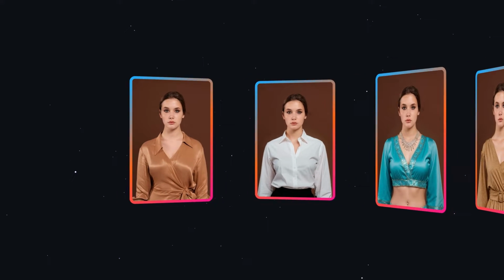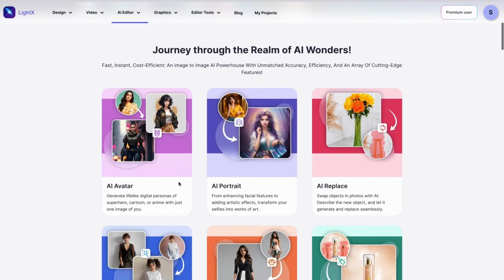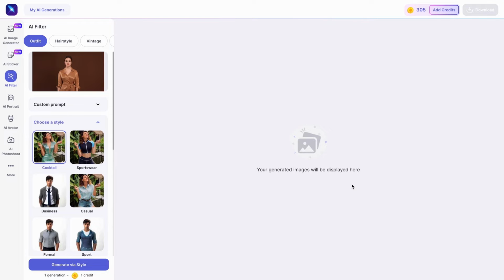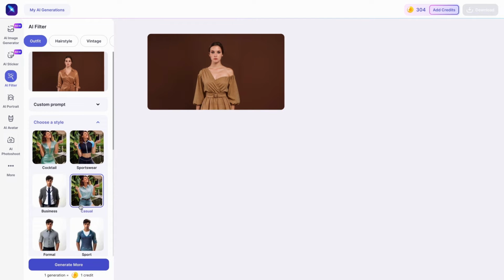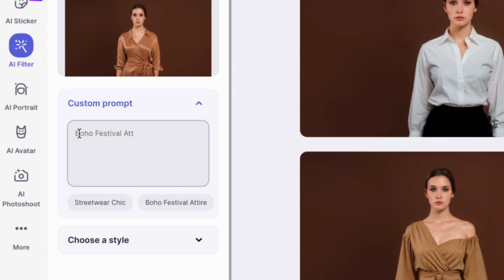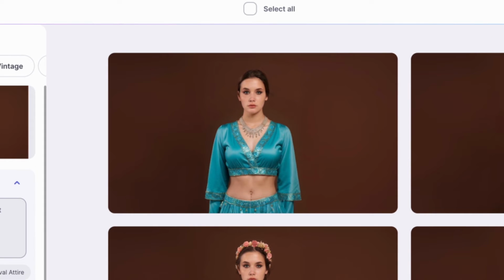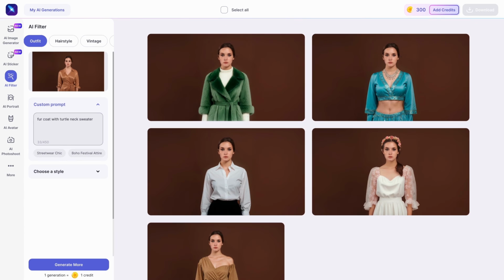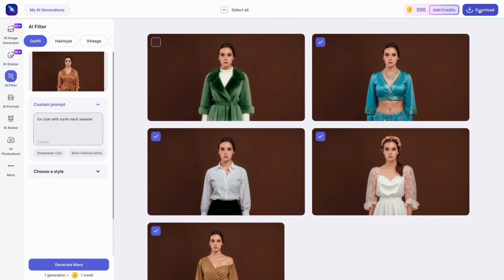Add AI Clothes For Free | Virtual AI Outfit Try-On | Easy Tutorial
Try LightX's ultimate AI clothes changer online free! The best tool for influencers to change outfits in pictures instantly, realistically, and effortlessly.

Swap your existing outfit with AI clothes, including a dress, shirt, t-shirt, or jacket using one-click preset styles or your custom text prompts. LightX's change clothes AI removes and replaces the existing clothes with utmost precision, ensuring a super-realistic new look!

Try on outfits - traditional festive attire, professional corporate wear, or trendy modern fashion for diverse looks.

Get ready to transform your digital wardrobe in pictures with this advanced AI outfit generator.

Stop wasting time on endless outfit changes!  Download Lightx and let AI be your FREE personal stylist!